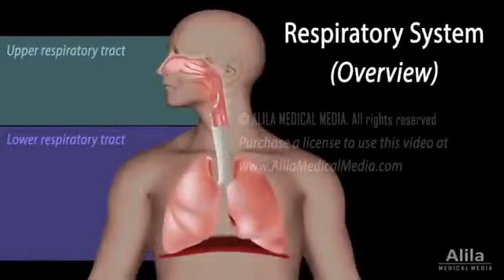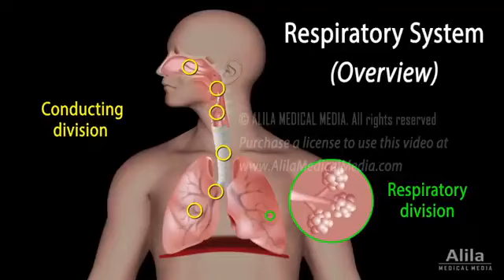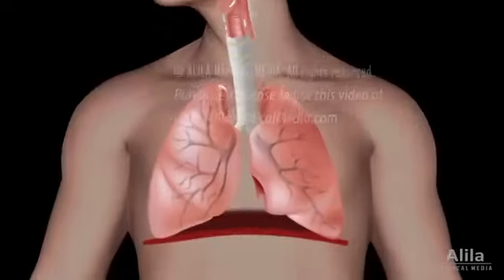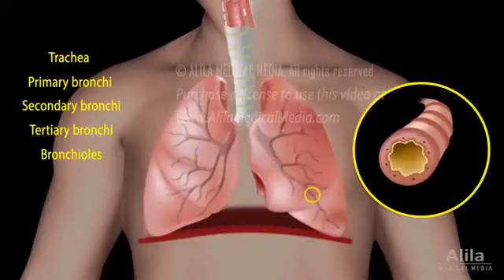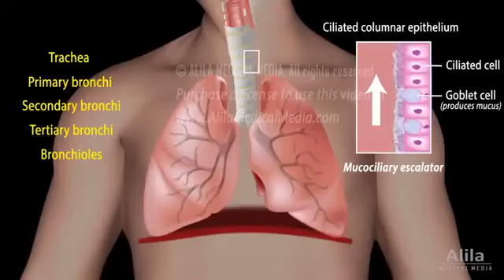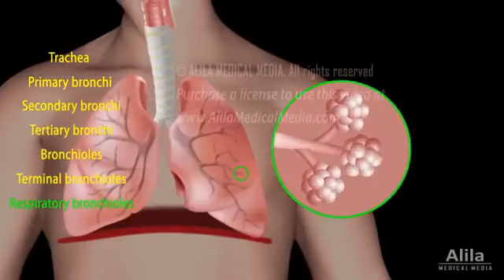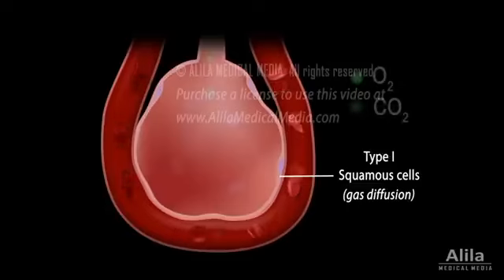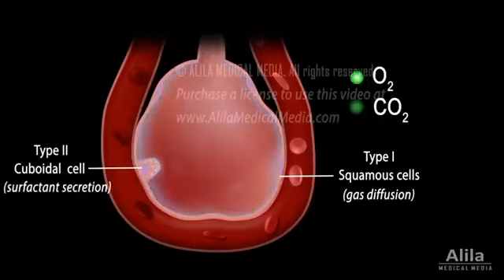Overview of the Respiratory System